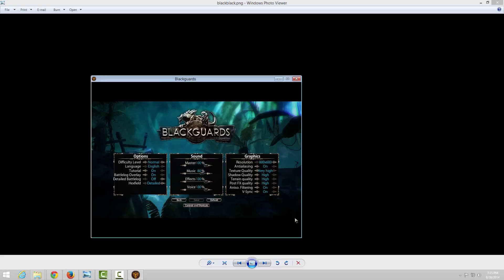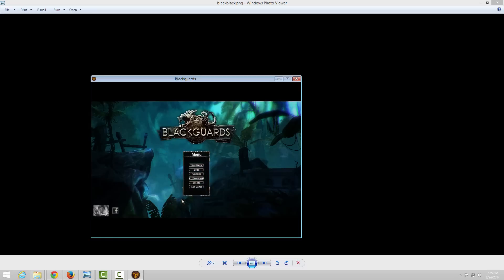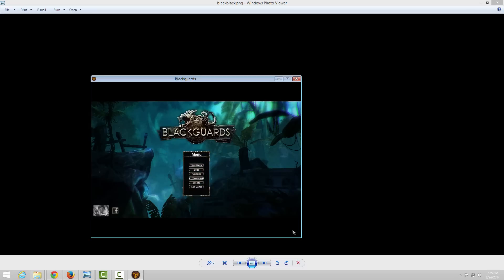Black Screen Fix with Certain Steam Games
**This only works for certain games, and only if your game is having a 'resolution conflict' with your monitor. If this fix doesn't work for you, then head over to the official 'steam support forum' for the game that you're having a problem with, to find a solution**
If you get a black screen with music still playing in the game, then your game resolution isn't correct for the screen that you are using. To fix this, press alt+tab when the game is open. That will change the game to "restore" window, and then you can change the resolution of the game. This happened with me with about 5 steam games so far, but it isn't necessarily only happening on steam games.